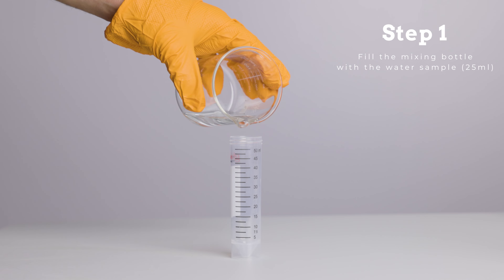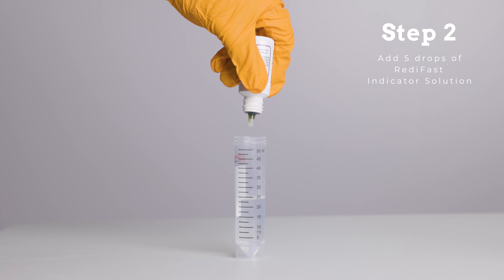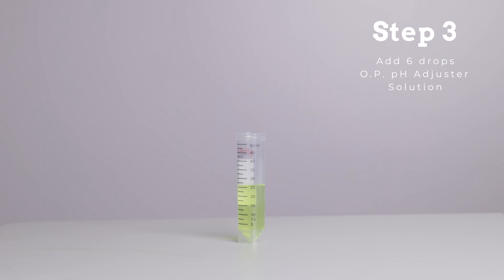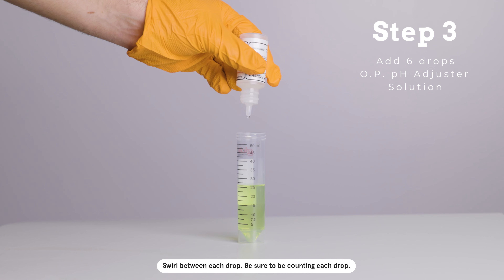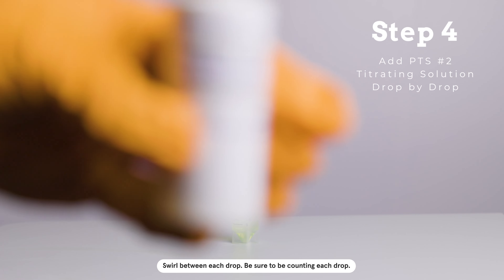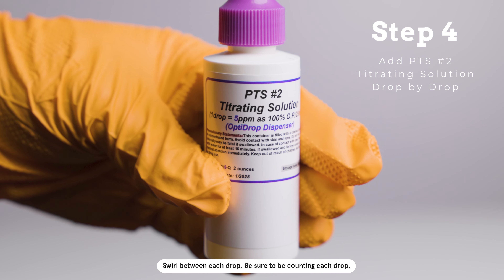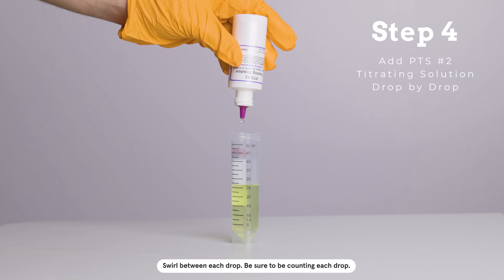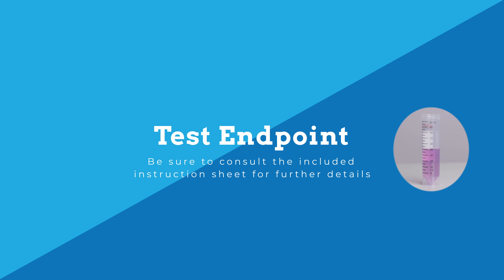RediFast High Range Organo Phosphonate Test Kit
This is a Step-by-Step Instruction Video on how to perform a RediFast High Range Organo Phosphonate Test (OptiDrop).

Be sure to consult the instruction sheet provided with your test kit.